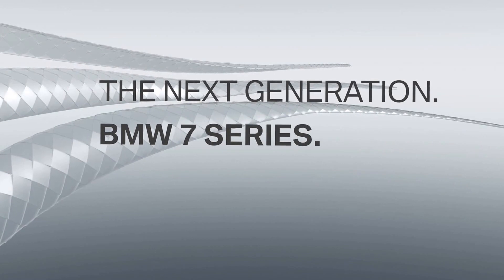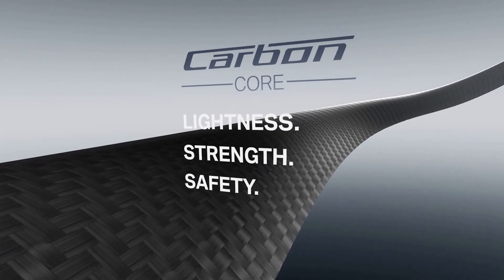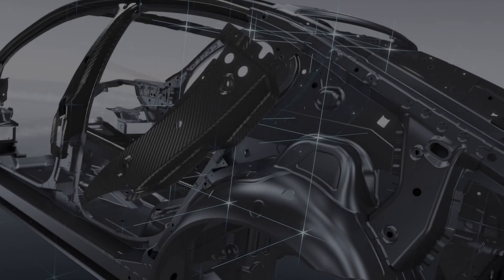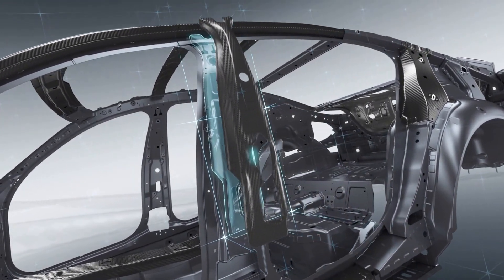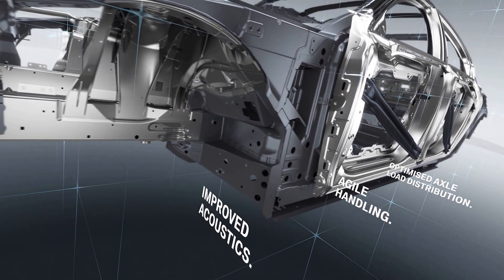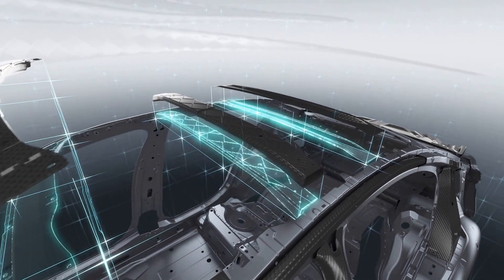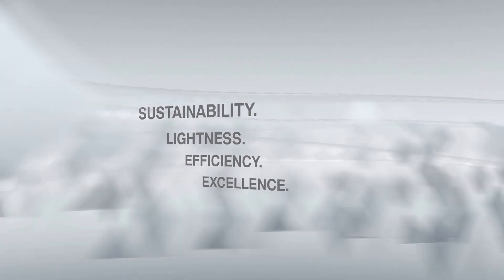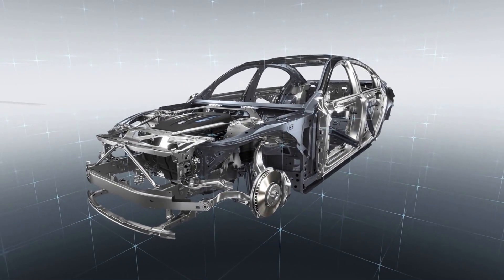セグメントで最も洗練されたボディを手に入れたオールニューBMW 7シリーズ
独BMWは、フルモデルチェンジを控えている第6世代の7シリーズに関する技術概要を発表しました。先進的な技術が目白押しですが、中でも「Carbon Core」と呼ぶCFRP（炭素繊維強化プラスチック）を多用したハイブリッドボディに注目です。